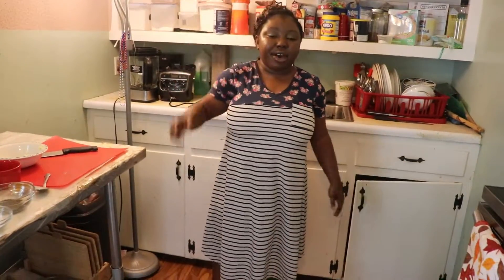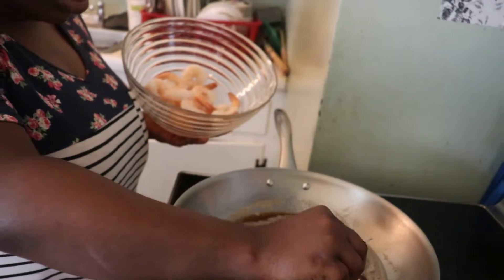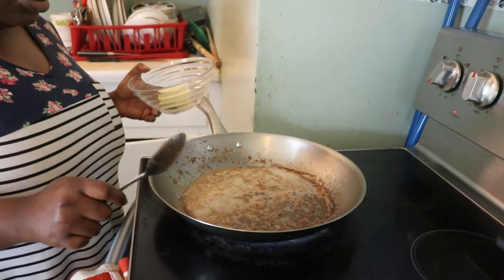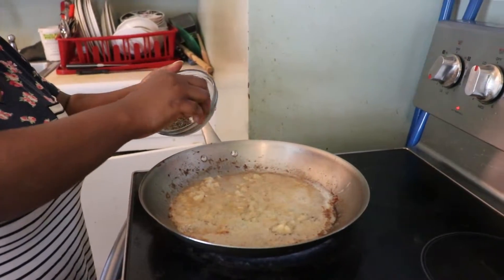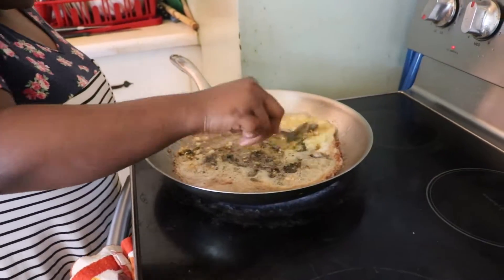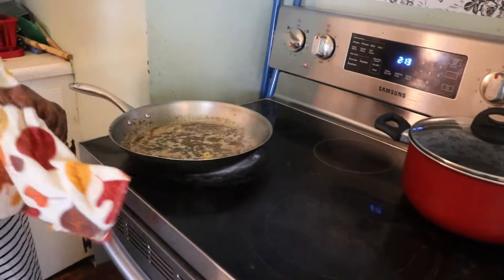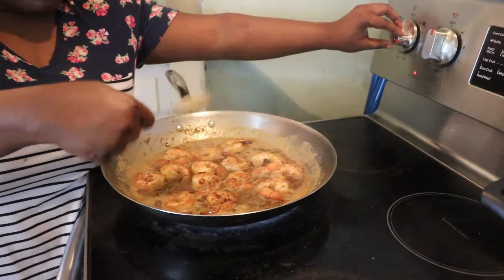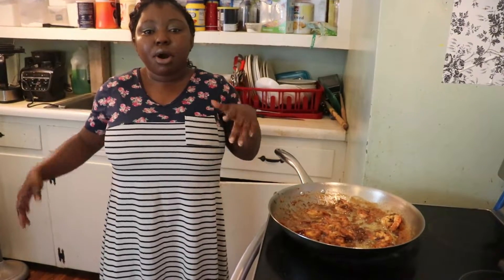How to cook shrimp and garlic sauce recipe